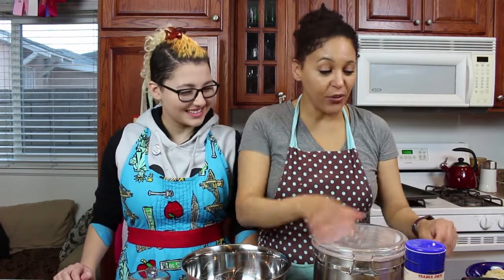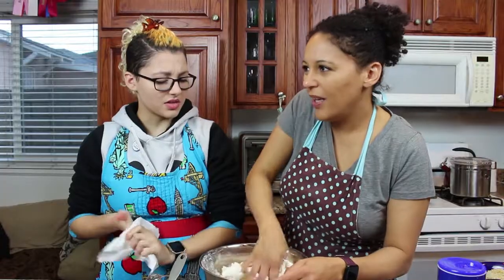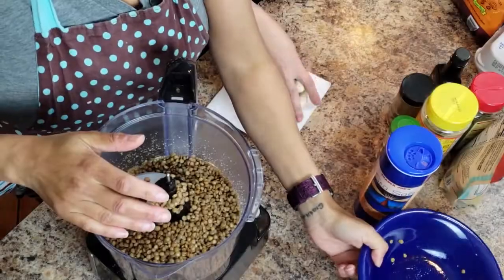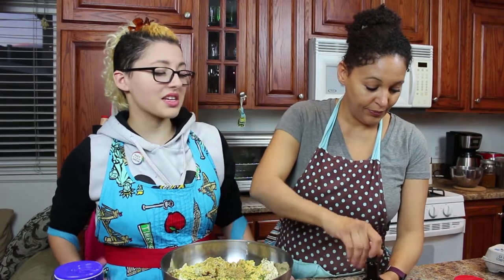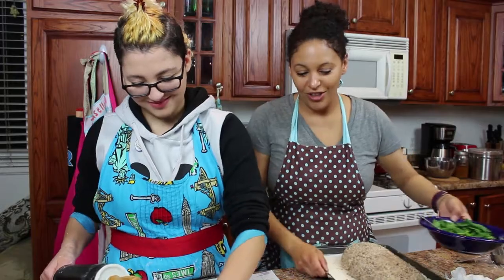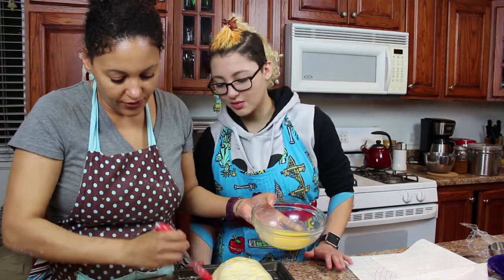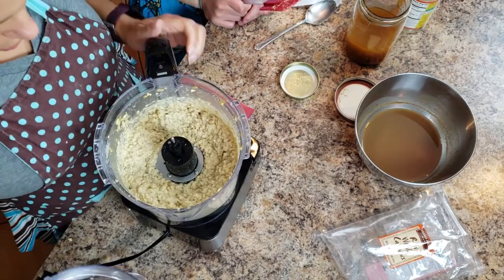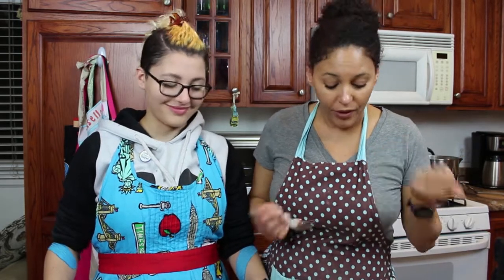NMFCCS - Veggie Wellington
We tackle a Wellington NMFCCS Style! Inspired by a Buzzfeed article with our own, special twist.

Theme Song by RVRS Play, used with permission. Transitions and animations from Adobe Premiere editing software.